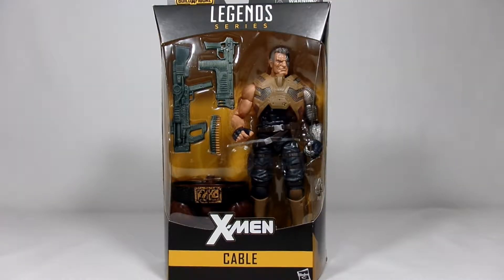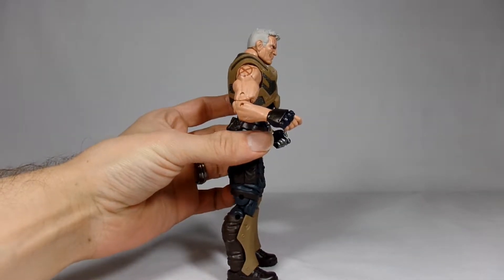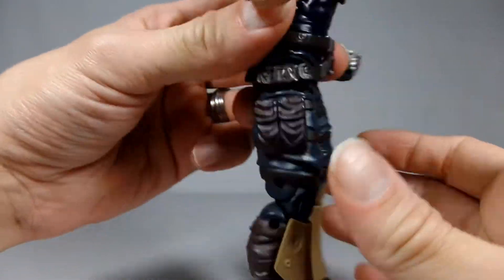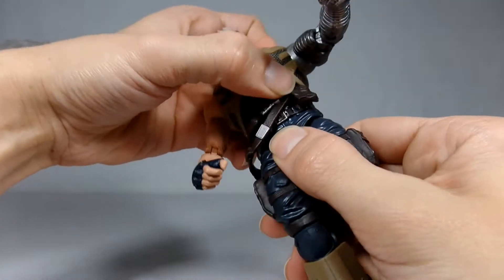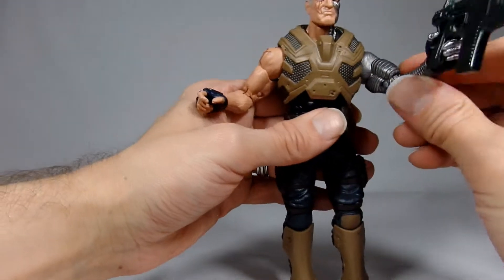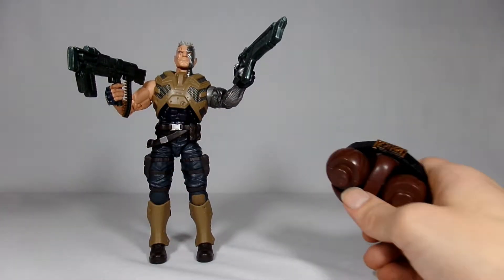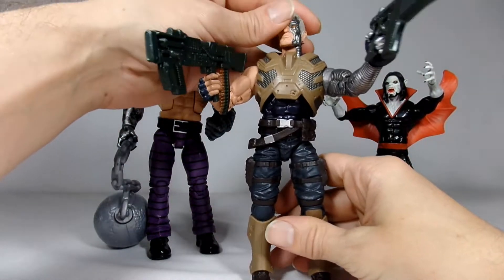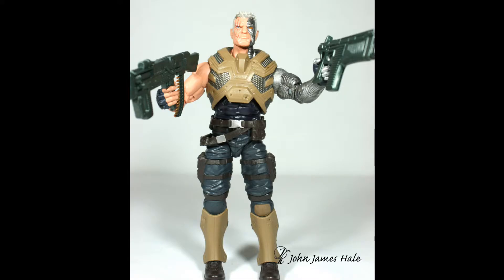CABLE marvel legends Opening day Juggernaut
Today i open the marvel legends CABLE. I hope you stay to see my photos. Juggernaut BAF